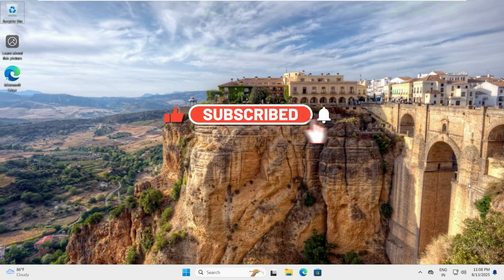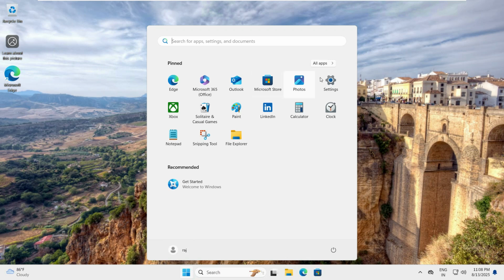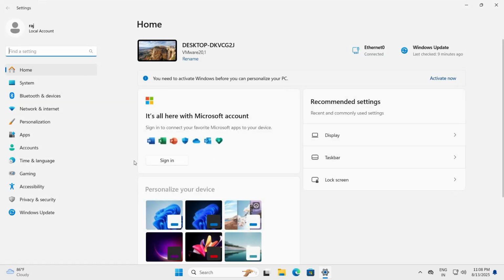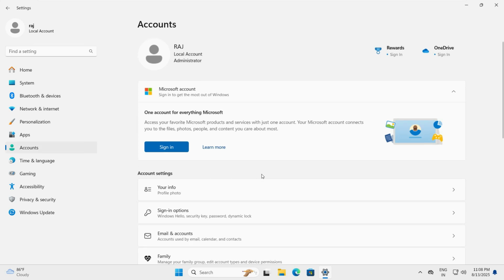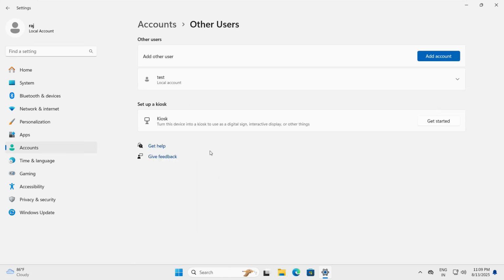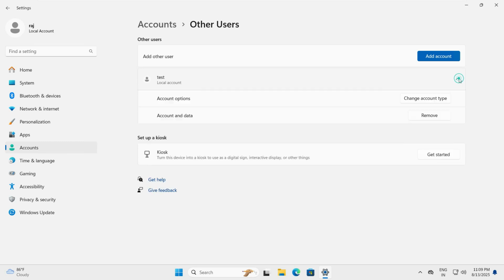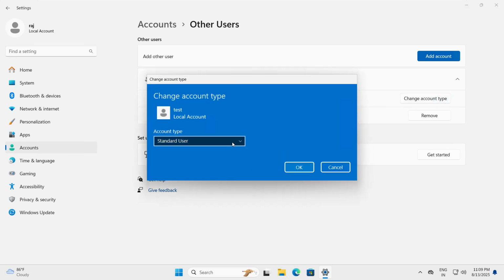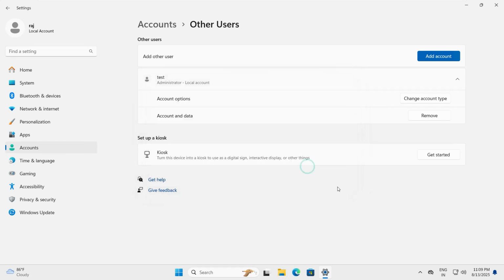How To Change Account Type (Standard/User to Admin) in Windows 11 | Secure 2 Cyber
⚙ How To Change Account Type (Standard/User to Admin) in Windows 11 | Step-by-Step Guide
📺 By Secure2Cyber

Want to switch a Windows 11 account from Standard User to Administrator or the other way around?
In this quick guide, I’ll show you how to change any account type in Windows 11 using Settings and Control Panel.

🧩 What You’ll Learn:

Difference between Standard and Administrator accounts

How to promote a Standard user to Admin

How to downgrade an Admin account to Standard

Security tips for managing user permissions

💡 Pro Tip: Only give Admin rights to trusted accounts to keep your PC secure.